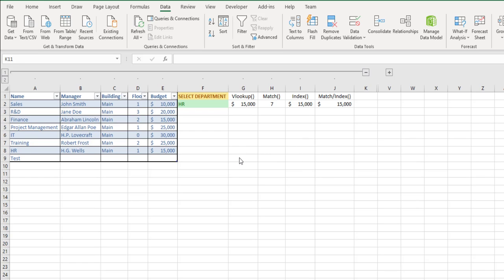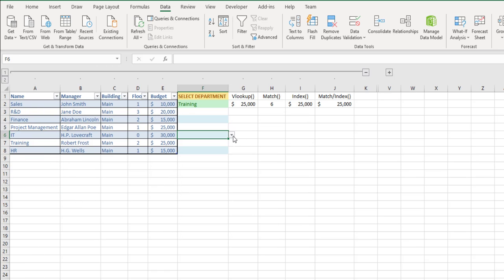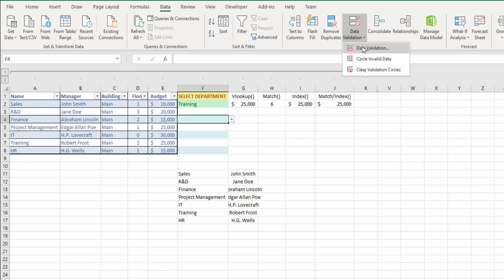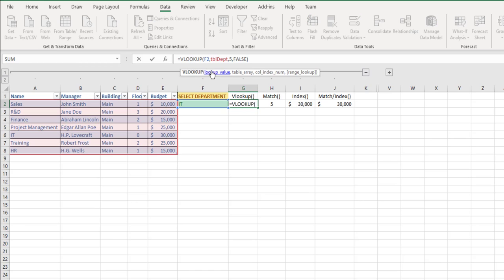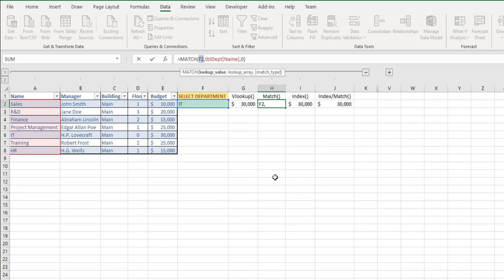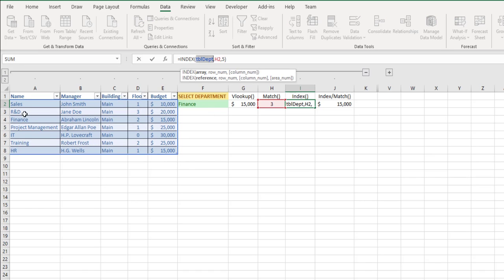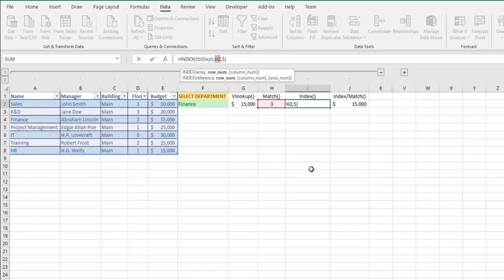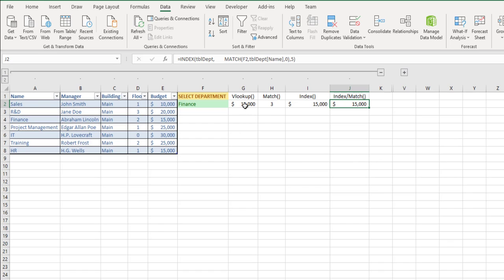Excel Tips & Tricks 001 - Picklist from Table's Column & Match Index Functions to Replace Vlookup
[A&A Inomatic LLC] Excel Tips & Tricks 001 (Excel Tutorial)

Cell Dynamic Picklist from table's column.
Evaluating Match() & Index() functions in details and combining them to replace Vlookup as a better alternative.

My goal is to provide you with the information you need quickly so that you can get back to your work. It was never my intention to keep you on the video for long for advertising purposes.